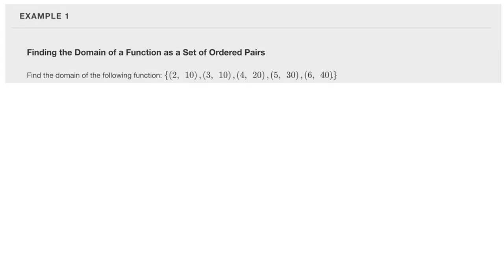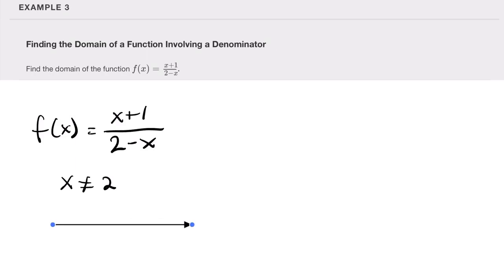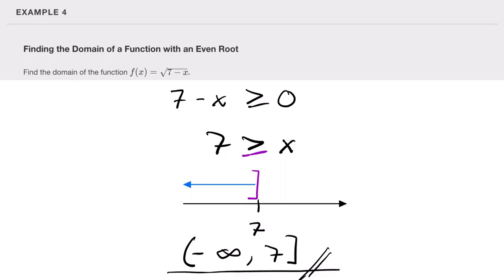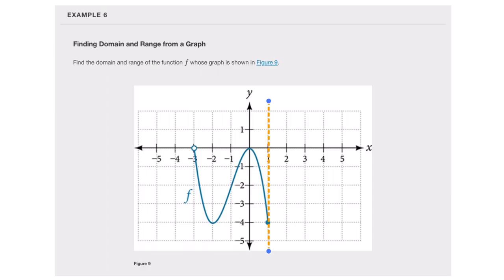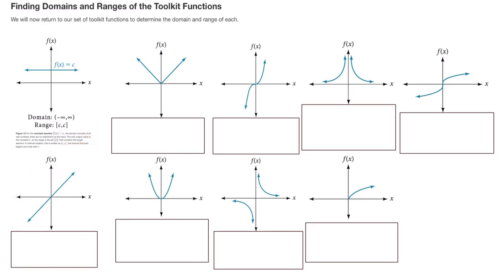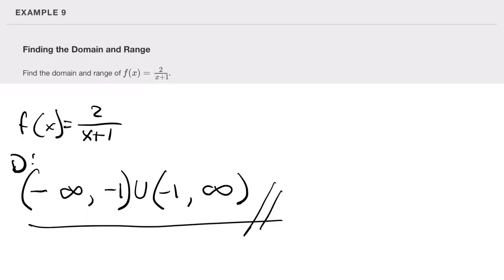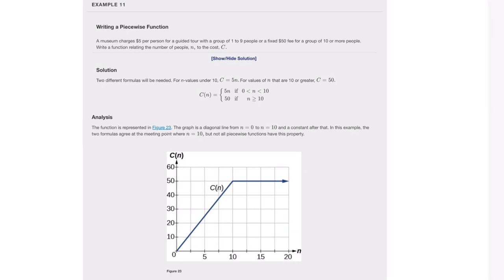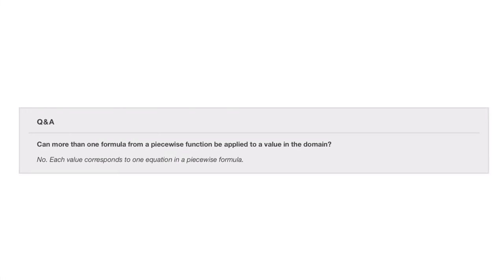3.2 Domain and Range